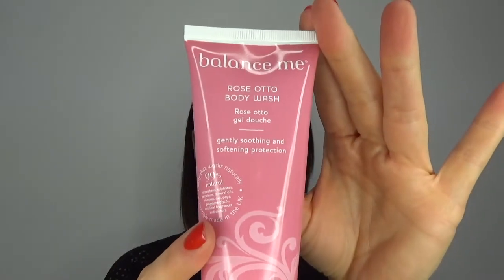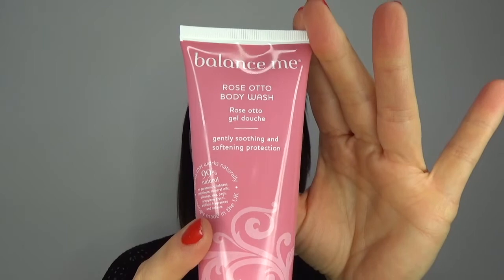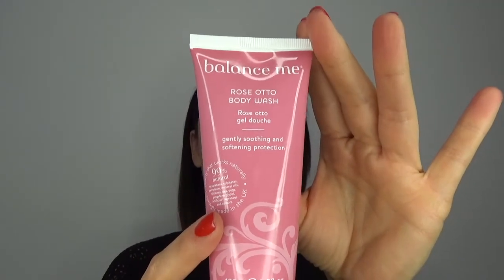Balance Me | 12 Days of Christmas